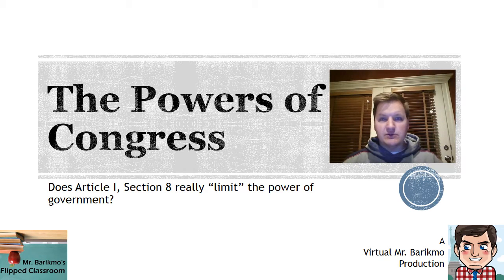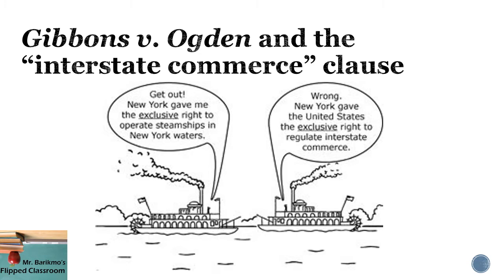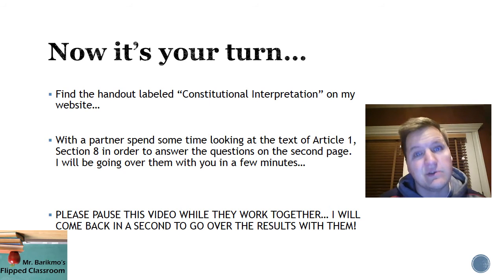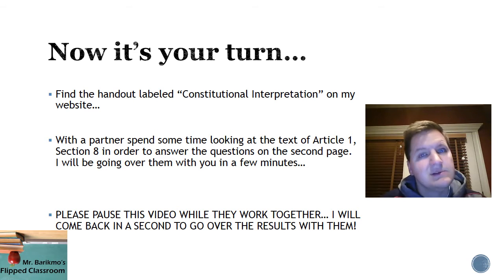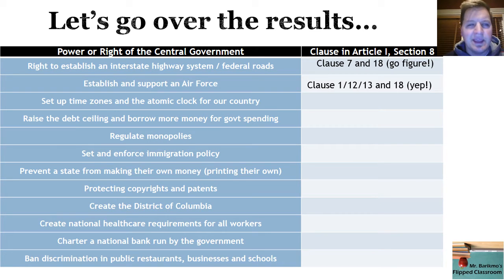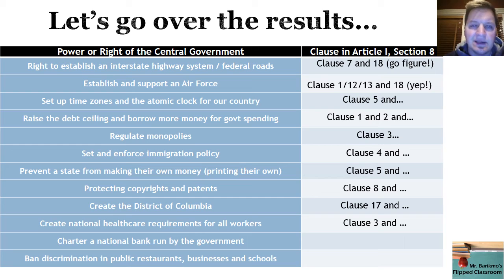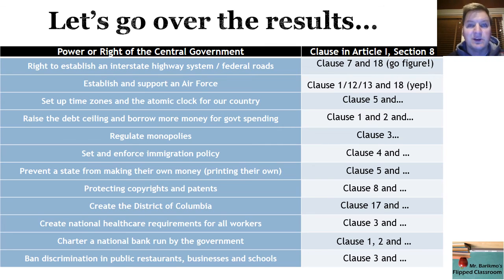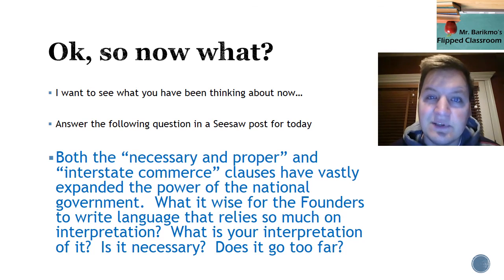The Powers of Congress flipped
An exploration of the expressed, implied, and inherent powers of the Congress.  Gives an opportunity to explore the need for interpretation when it comes to the powers of government.